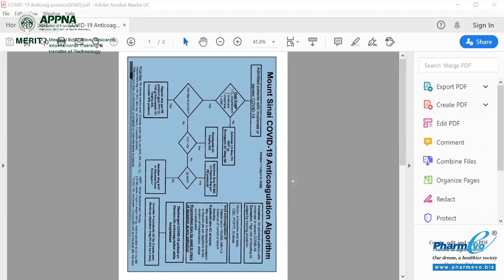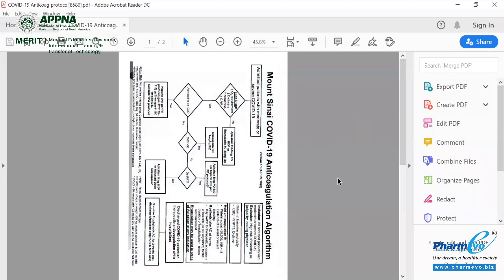Watch Dr. Raza Khalid live in Webinar Series on COVID-19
Attention Physicians.
Watch Dr. Raza Khalid live in Webinar Series on COVID-19, who is directly dealing with COVID-19 (Corona Virus) for Acute Care Inpatient Management.